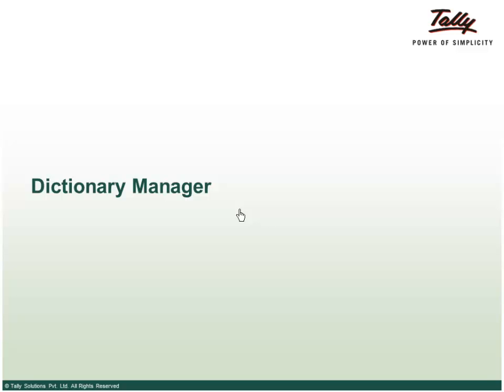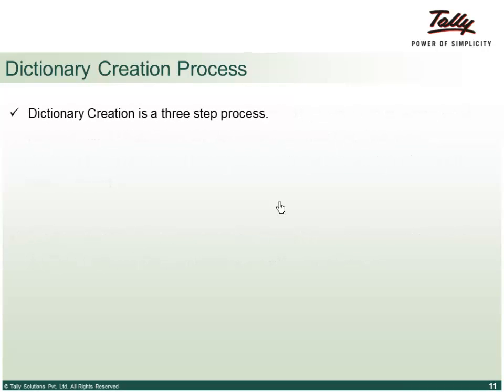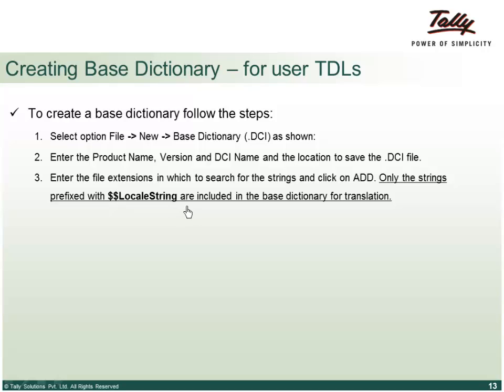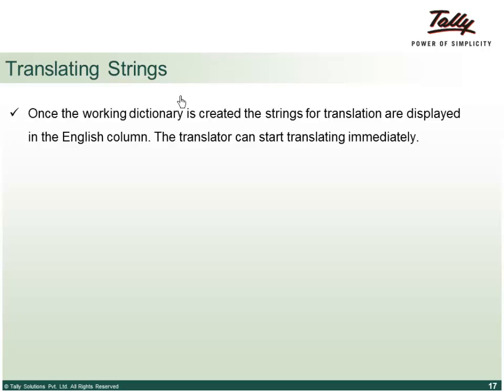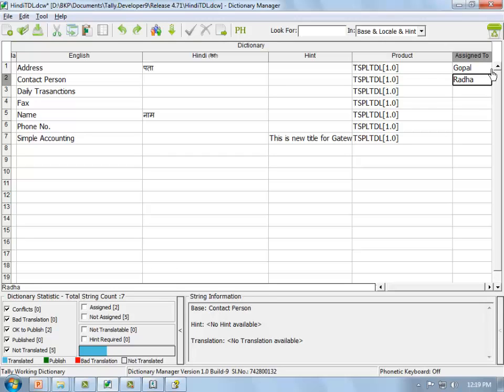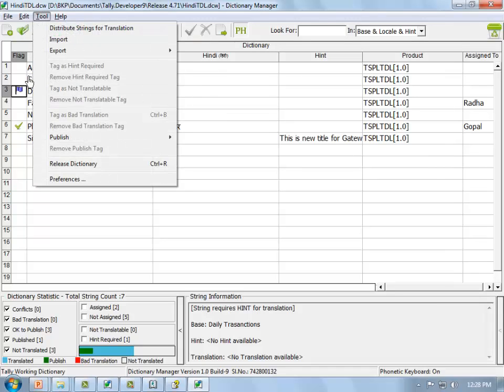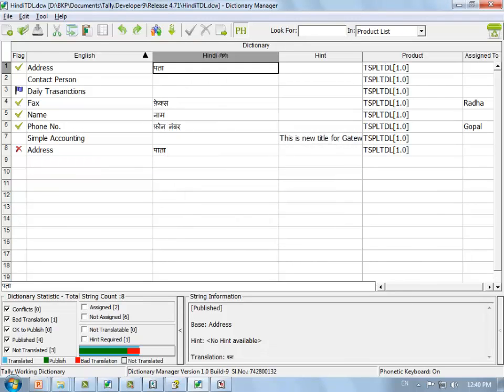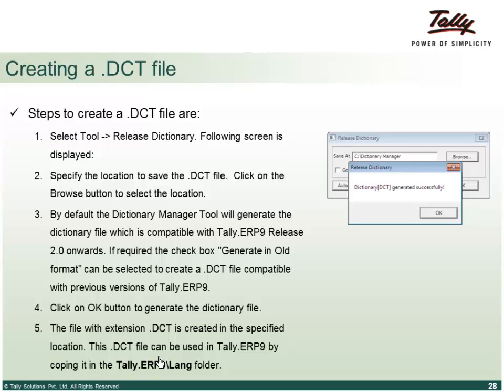Advanced Capabilities of TDL | TD9 Dictionary Manager